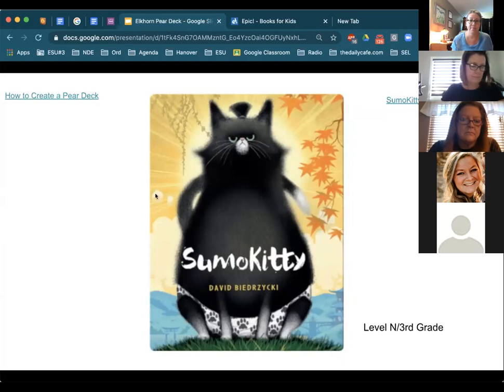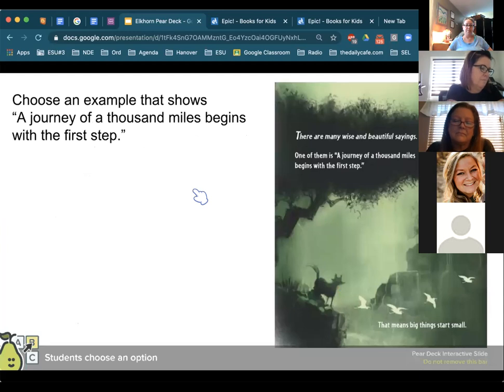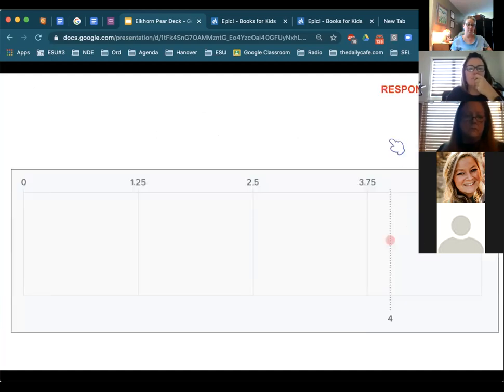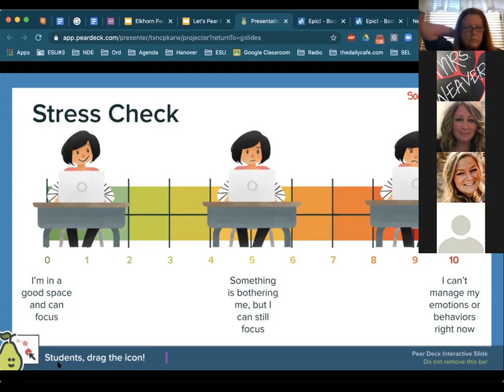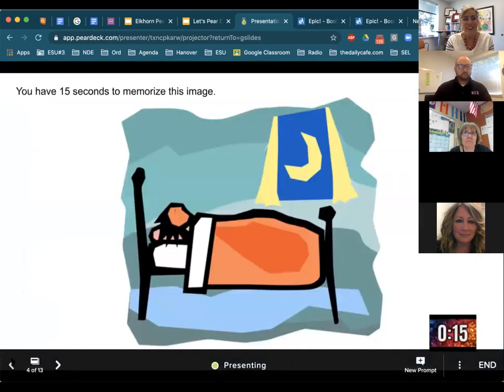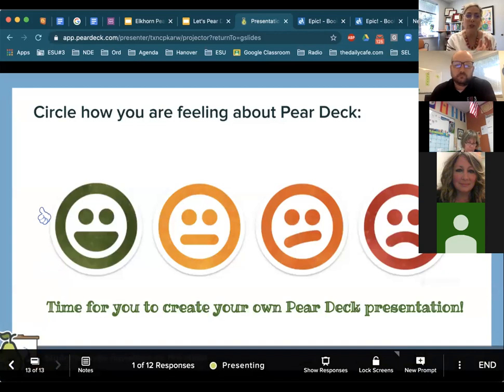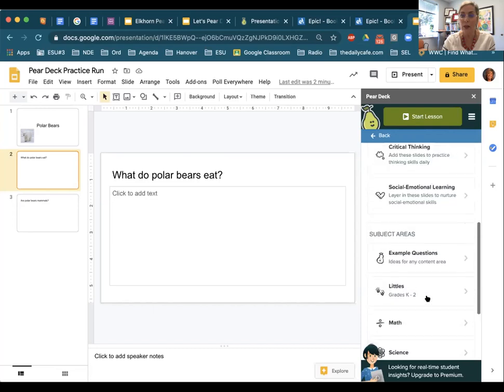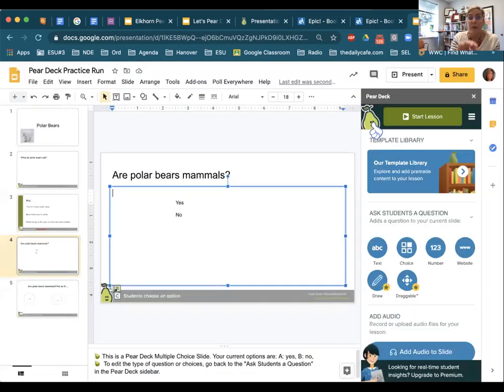EPS Pear Deck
Demonstrates what Pear Deck looks like on the teacher side and on the student side.  Shows various options for student responses.  Models Pear Deck as audience participants in a "live game".  Walks participants through the steps of creating a Pear Deck.